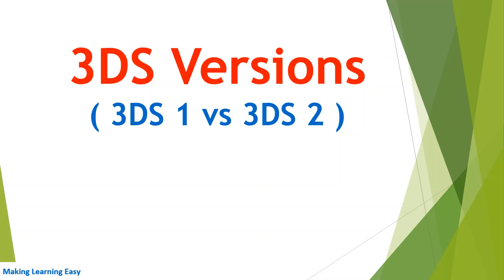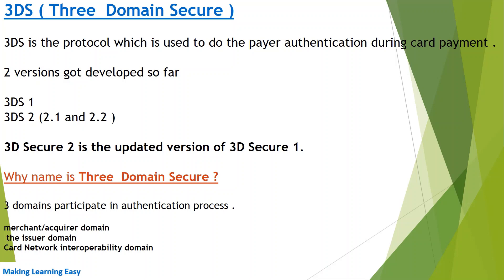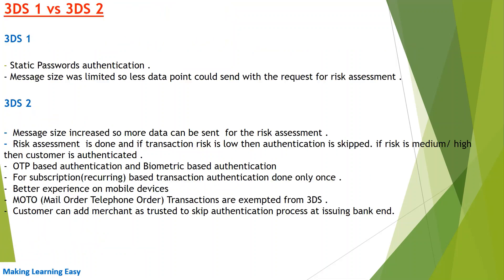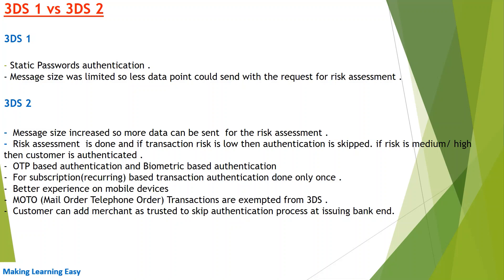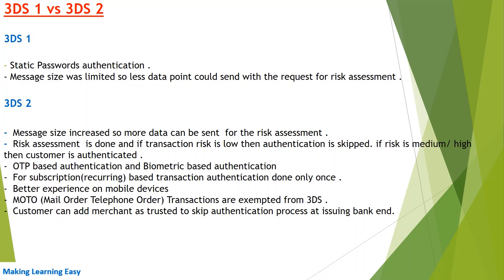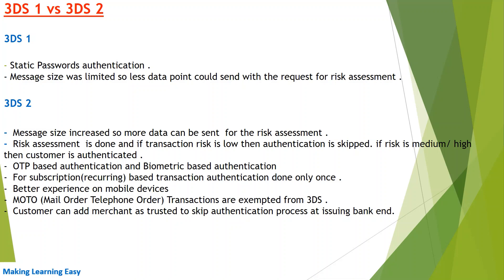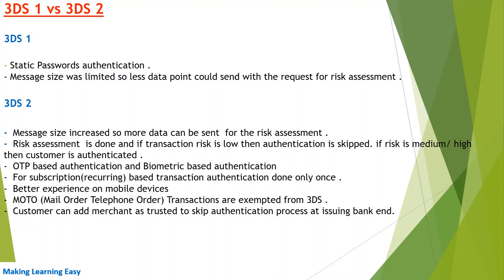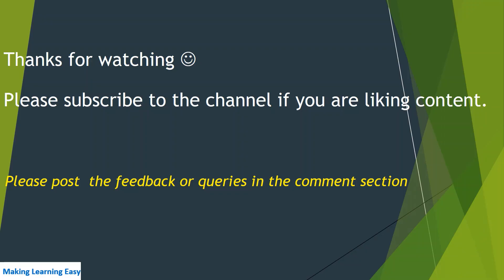What is 3DS Authentication | 3DS Versions | 3DS 1 vs 3DS 2 | Why name is Three domain secure (3DS)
What is 3DS Authentication
Why name is Three domain secure (3DS)
3DS Versions
3DS 1 vs 3DS 2